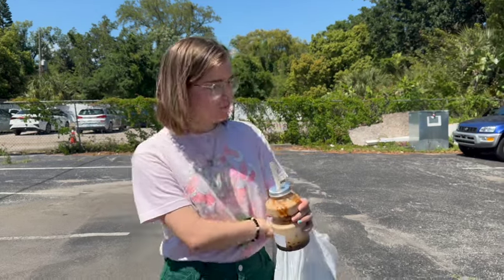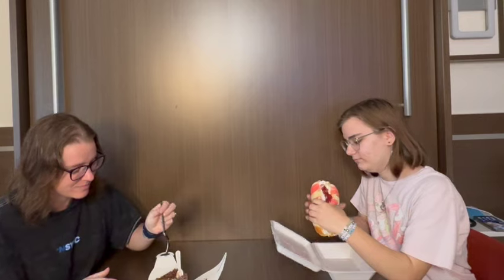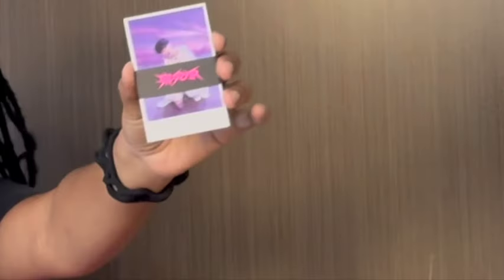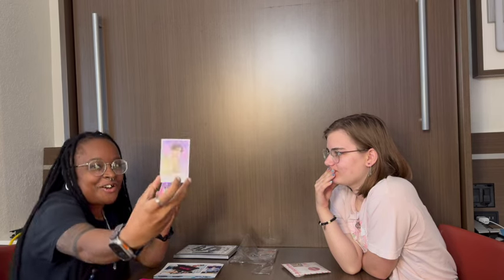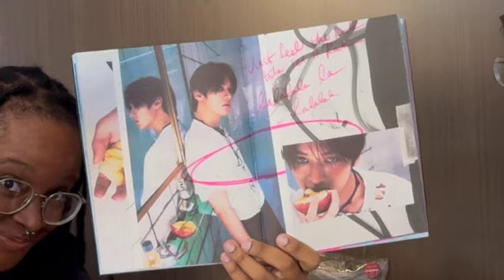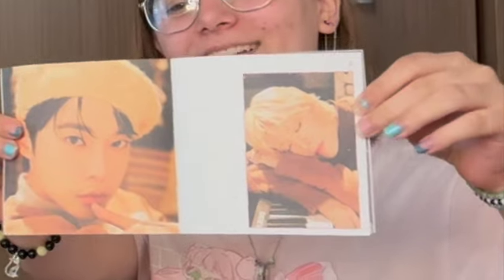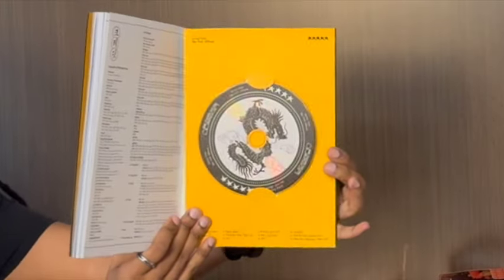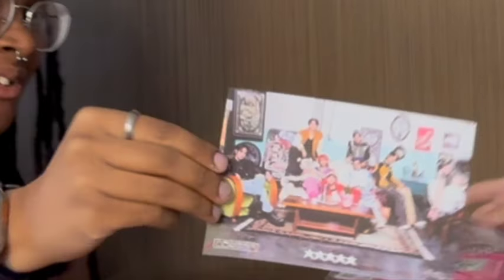K-Pop Unboxing & Vacation Fun Vlog || Baby STAY Reacts!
Welcome to our latest adventure filled with excitement and K-Pop goodness! Join us as we dive into the world of K-Pop unboxing in this vibrant vlog. From mouthwatering treats to exclusive merch hauls, we're here to immerse you in the ultimate K-Pop experience.

✅ Wanna show extra support?

Get ready to indulge in delicious snacks, explore vacation vibes, and unbox the latest treasures from Stray Kids and NCT. Whether you're a seasoned K-Pop enthusiast or a curious newcomer, this video has something special in store for you.

Don't miss out on the fun - hit play and let's embark on this thrilling K-Pop journey together! 🎶📦